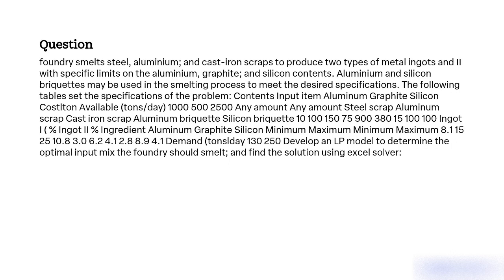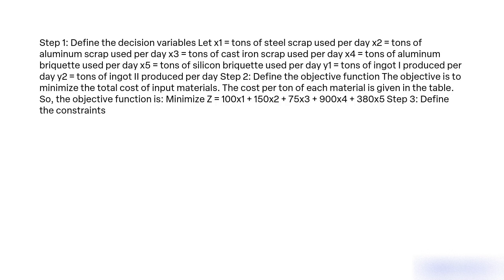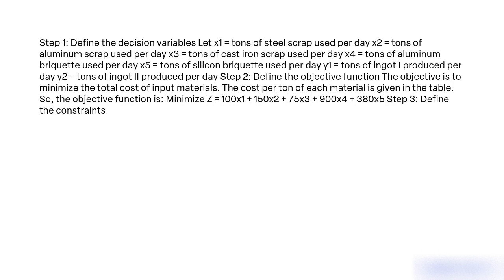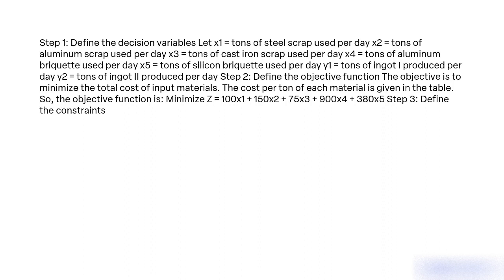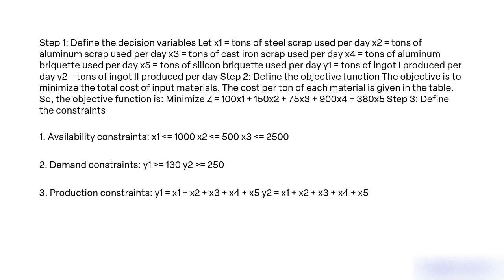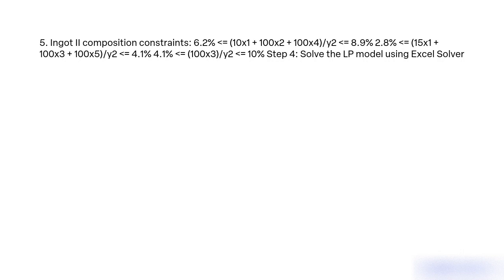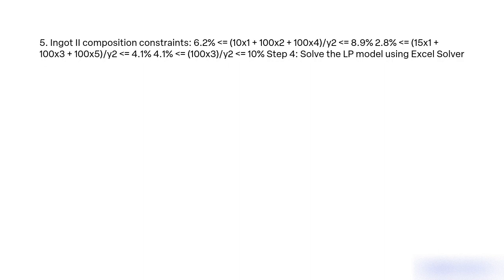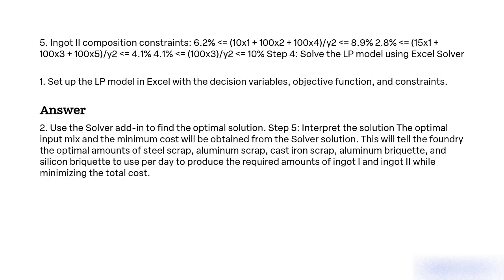Foundry smelts steel, aluminum, and cast iron scraps to produce two types of metal ingots I and II w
Foundry smelts steel, aluminum, and cast-iron scraps to produce two types of metal ingots I and II with
specific limits on the aluminum, graphite, and silicon contents. Aluminum and silicon briquettes may be
used in the smelting process to meet the desired specifications. The following tables set the
specifications of the problem:
Contents
Input item
Aluminum
Graphite
Silicon
Cost/ton
Available (tons/day)
1000
500
2500
Any amount
Any amount
Steel scrap
Aluminum scrap
Cast iron scrap
Aluminum briquette
Silicon briquette
10
100
150
Steel scrap
Aluminum scrap
Cast iron scrap
Aluminum briquette
Silicon briquette
10
100
150
75
900
380
15
100
100
Ingot I (%)
Ingot II (%)
Ingredient
Aluminum
Graphite
Silicon
Minimum
Maximum
Minimum
Maximum
8.1
15
25
10.8
3.0
6.2
4.1
2.8